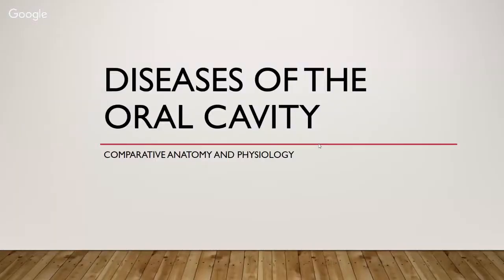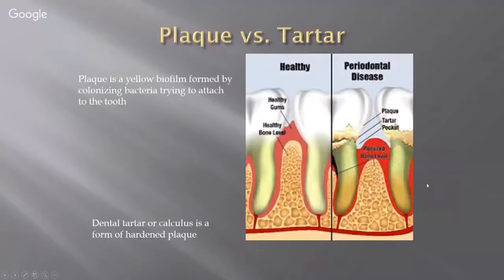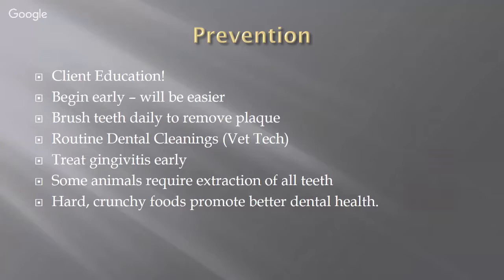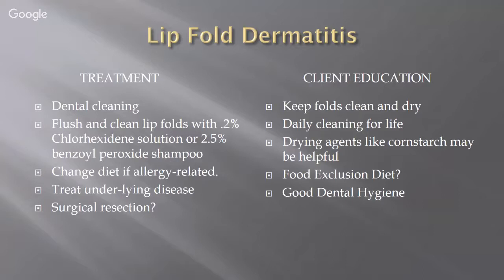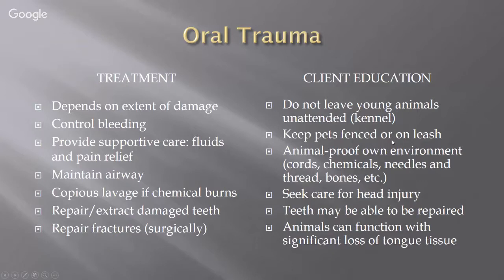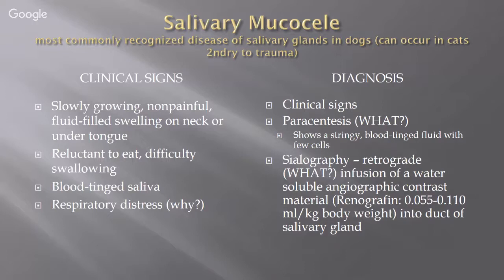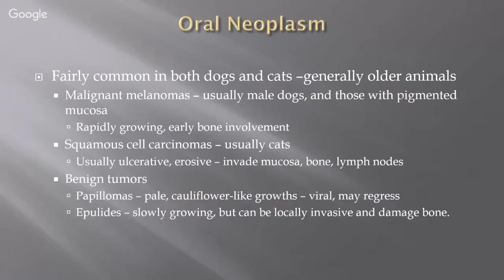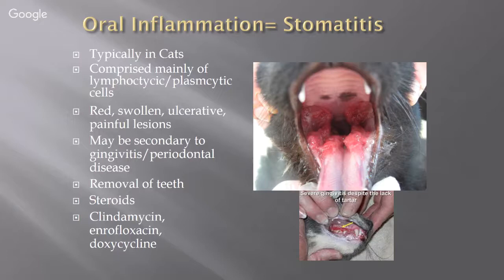Comparative Anatomy: Diseases of the Oral Cavity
An Overview of common oral diseases suitable for the veterinary technician student